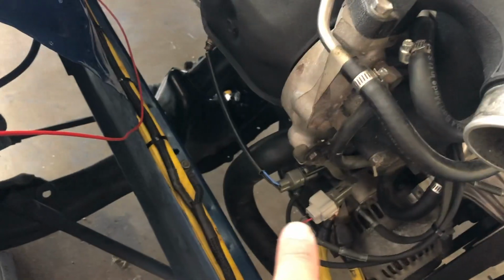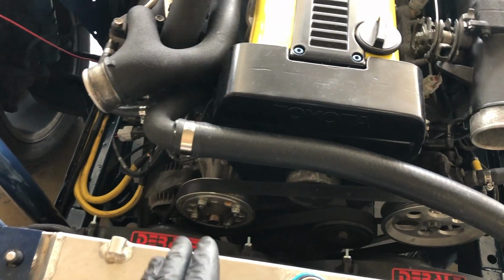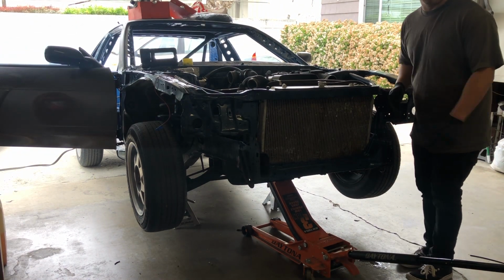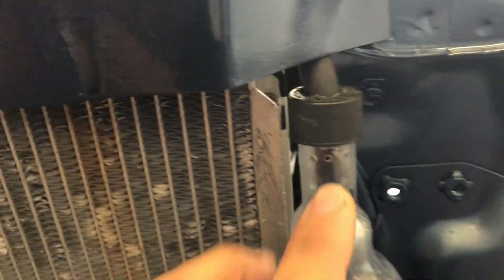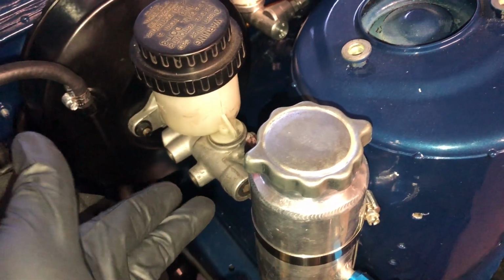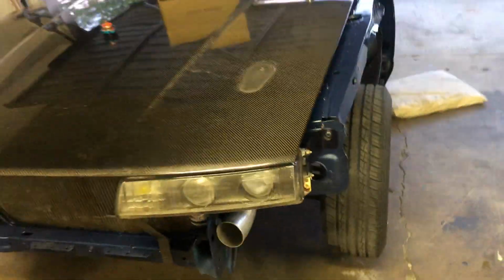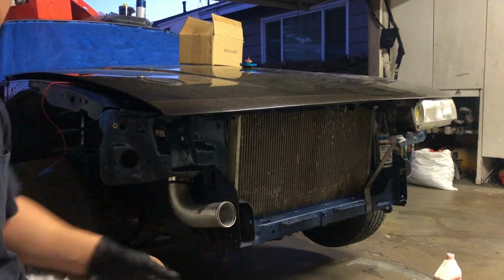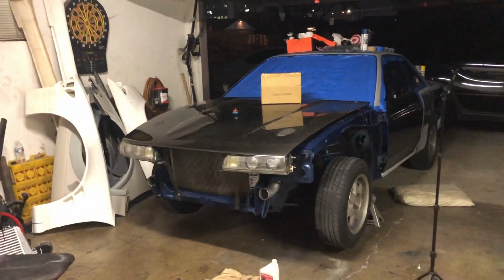1JZ 240SX PART 5 | CHASE BAYS Brake Line Relocation and Making SILVIA Headlight Brackets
Finally go to hear the 1jz idle and get up to temp for the first time in forever! Everything is coming along hope you guys are as excited as I am!